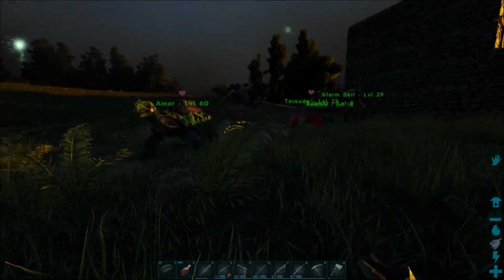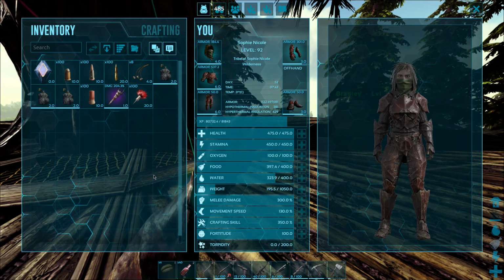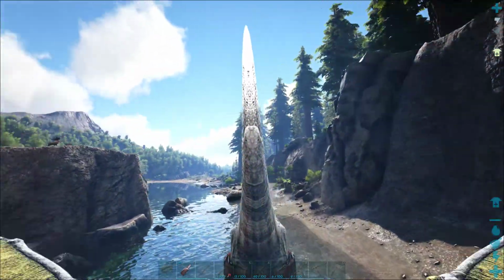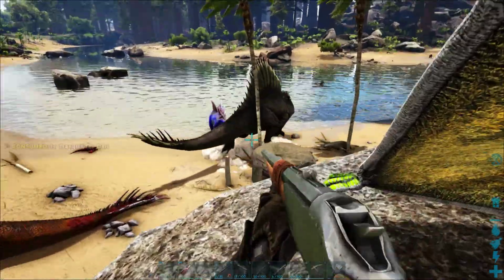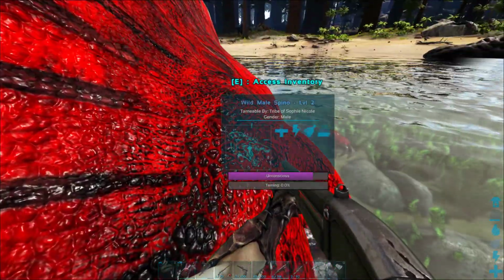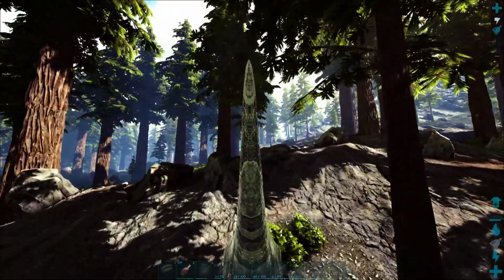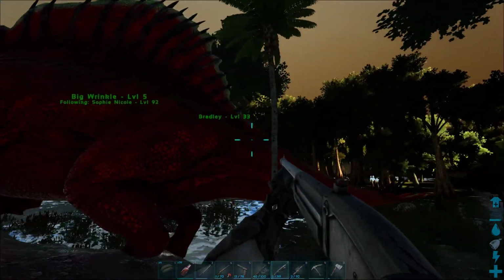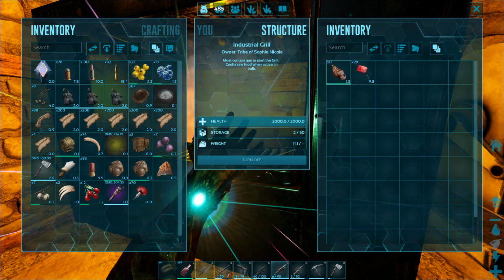ARK Survival Evolved Episode 17: Taming A Spino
In this episode we go tame a spino.